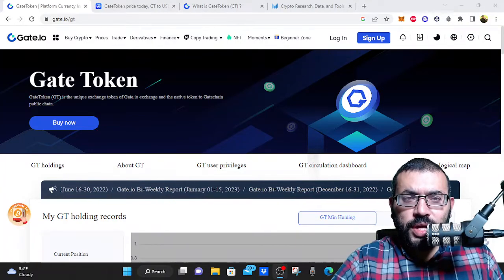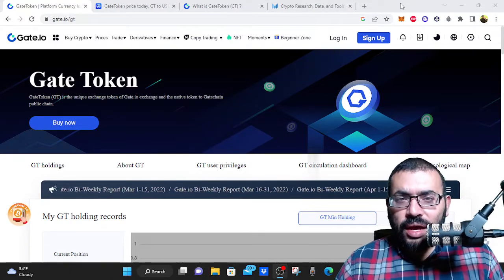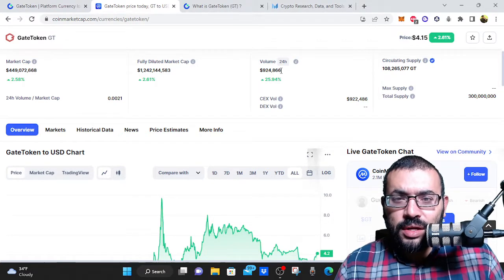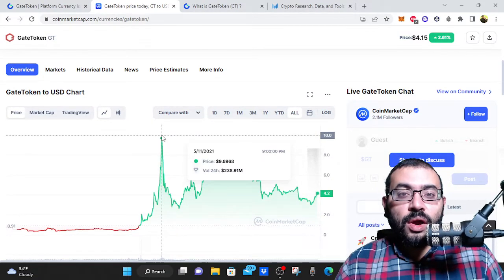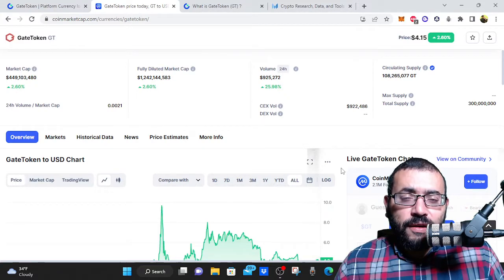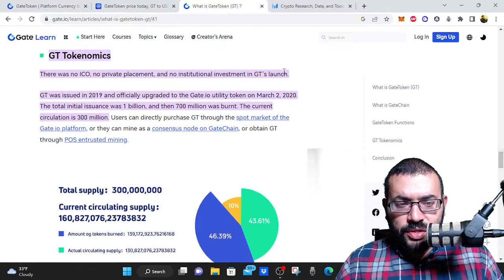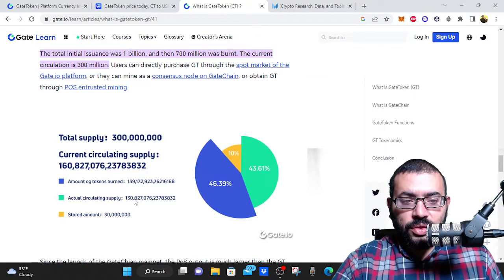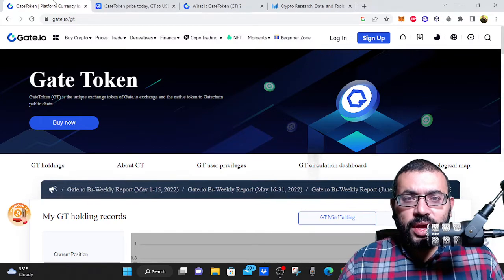Would I Buy Gate Token (GT) in the Bear Market? Installment 68 of 1001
Bitcoin Wallet Address: bc1qhhywwjd3v3xfmjuqars2zvk0y9pw6h48gyy8hn